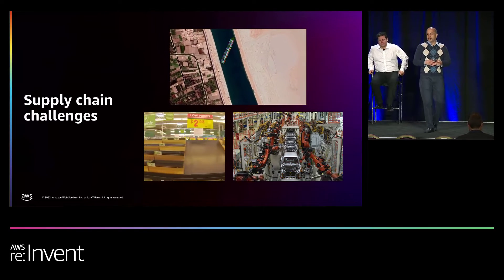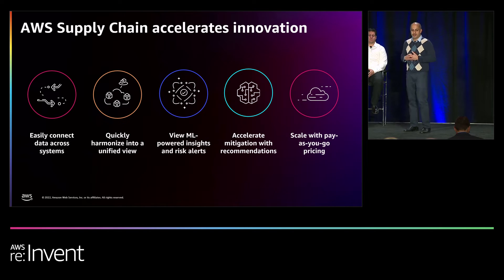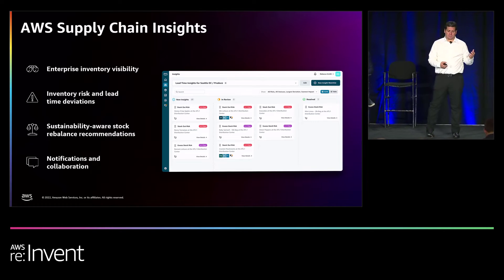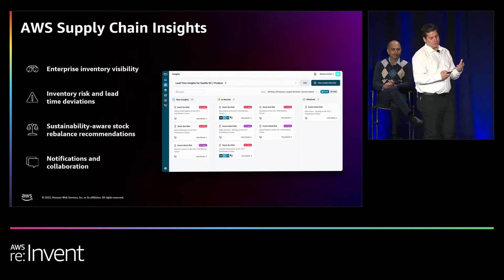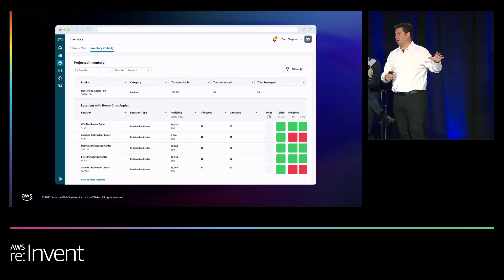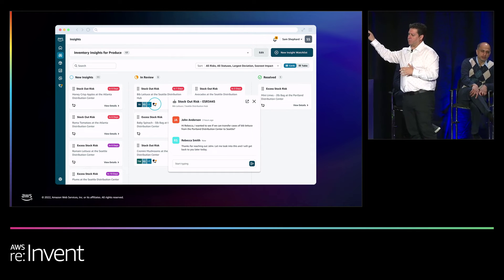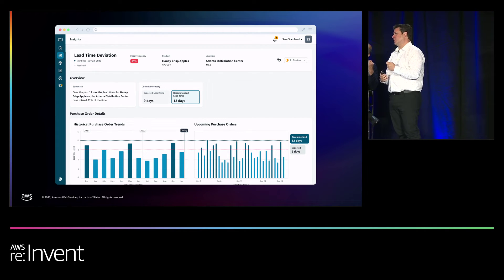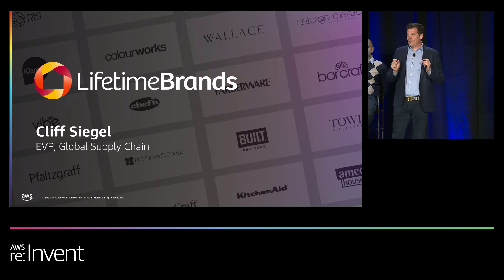AWS re:Invent 2022 - [NEW LAUNCH!] Serve your customers better with AWS Supply Chain (BIZ213)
AWS Supply Chain helps you respond better and more quickly to demand volatility and supply disruptions with comprehensive inventory visibility, AI-driven trend and risk insights, and ML-powered lead time prediction and demand planning capabilities. Drawing on learnings from Amazon.com’s two-plus decades of supply chain experience and AWS’s years of cloud infrastructure expertise, AWS Supply Chain is a cloud-based application that helps businesses in any industry improve supply chain resiliency and performance. Join this session to learn how AWS Supply Chain uses machine learning to work with and enhance your existing supply chain systems and processes to better serve your customers.